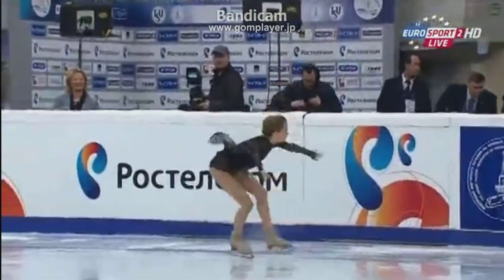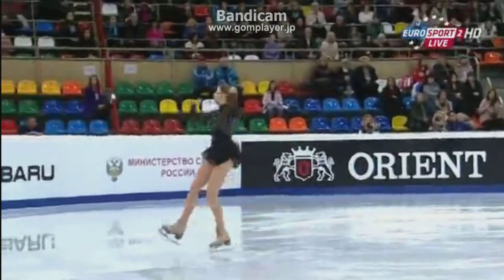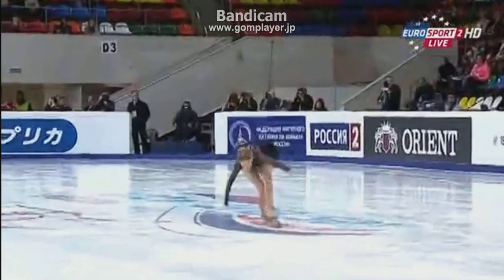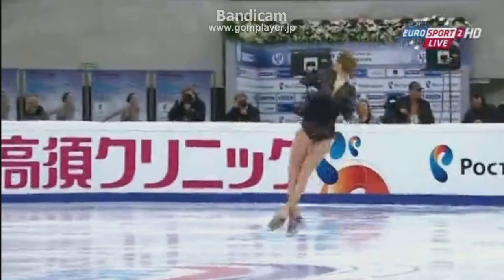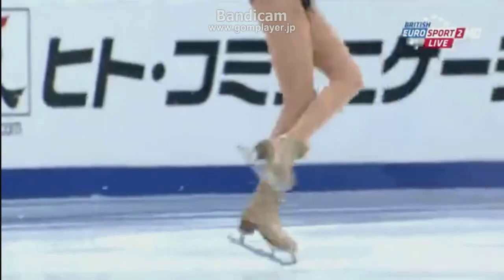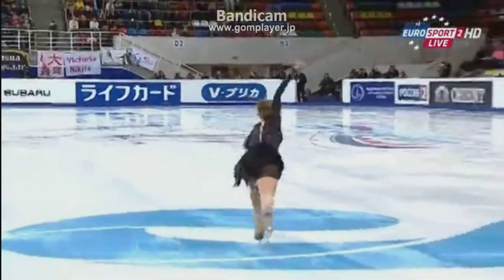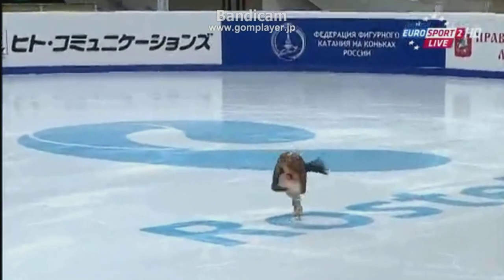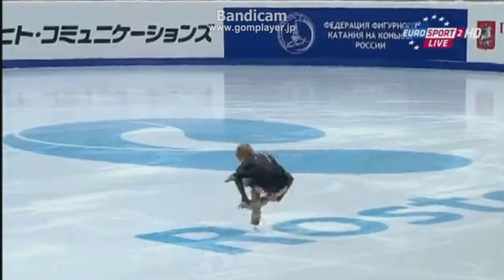Maria STAVITSKAIA 2014 Rostelecom Cup SP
Slave Of Love by E. Artemev

54.78